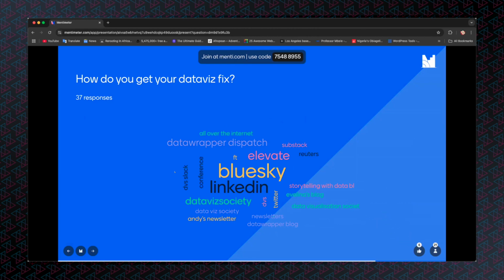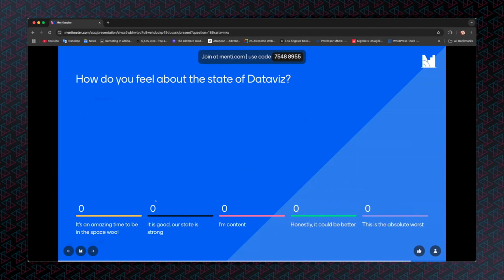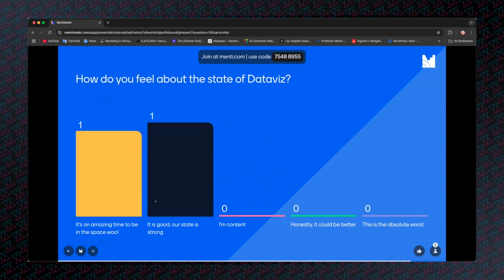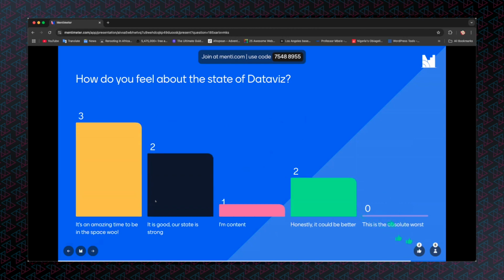S5E8 - SPECIAL GUEST PANEL - The State of Data Viz (Part II)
Welcome to episode 8 of season 5 of Explore Explain, a long-form video and podcast series all about data visualisation design. This episode is the second of a two-part special taken from a recorded webinar held on 4th December 2024 titled ‘The State of Data Viz’ and featuring a panel of guests including:

- Evelina Parrou, Founder & Creative Director at Parabole Studio
- Rasagy Sharma, Senior Design Manager for DataLabs at Capital One
- Joe Sharpe, Co-Founder of Applied Works
- Juuso Koponen, Co-Founder of Koponen+Hildén
- Lisa Charlotte Muth, Data Vis Writer at Datawrapper
- as well as invaluable co-hosting by Obinna Iwuji

With contributions from the audience, in this second-part episode - 'the research and the resources' - we explore the current state of the data viz field, where its come from, and where its heading in relation to academic developments, tools and technology, and the resources available for people to develop and participate in this field.

As well as watching this show, you can listen to the conversation on your favourite podcast sites (just search for 'Explore Explain') or over on Andy Kirk's dedicated podcast page on visualisingdata.com.